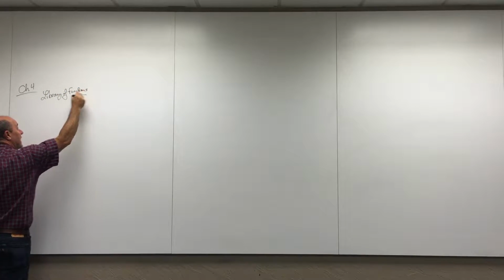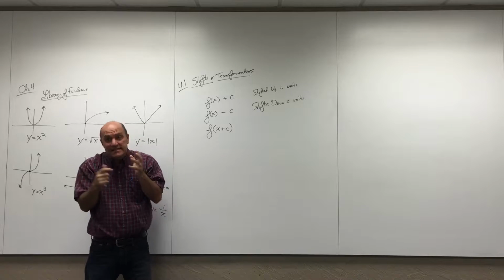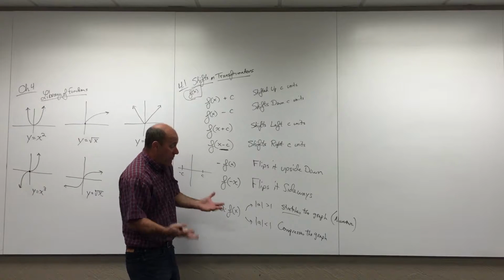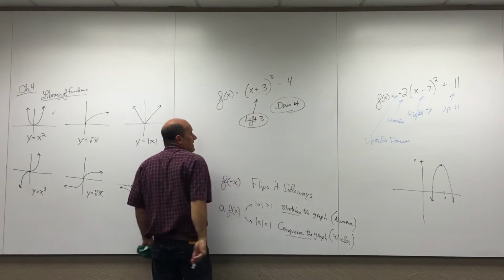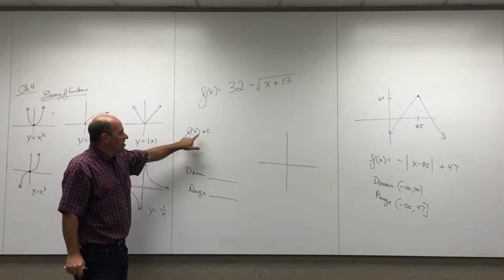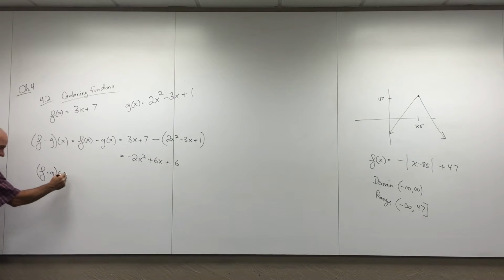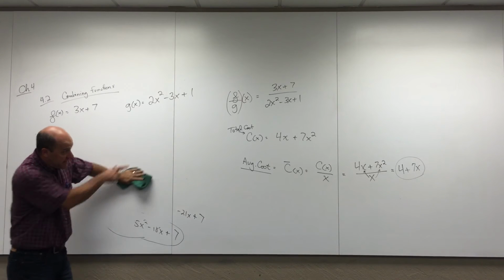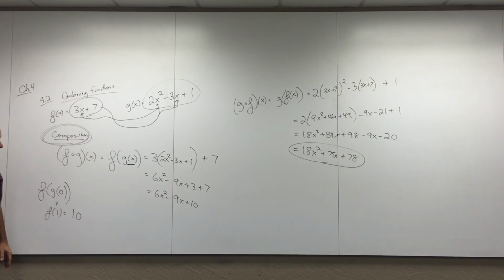College Algebra Ch 4.1,4.2 Transformations and Shifts of functions, Composition